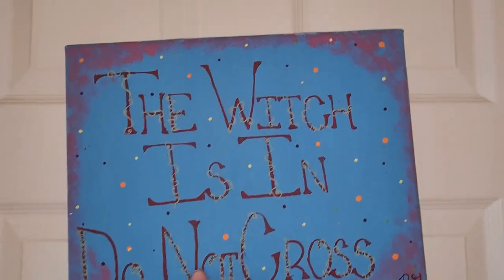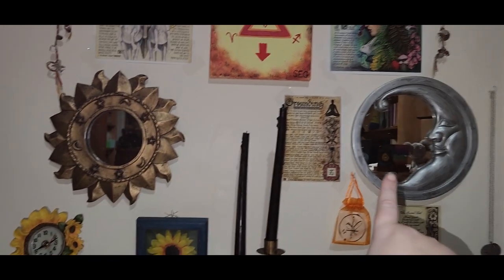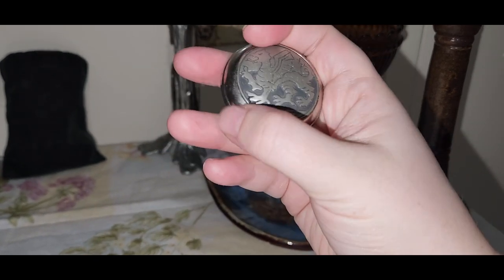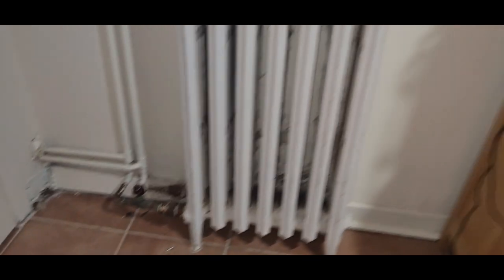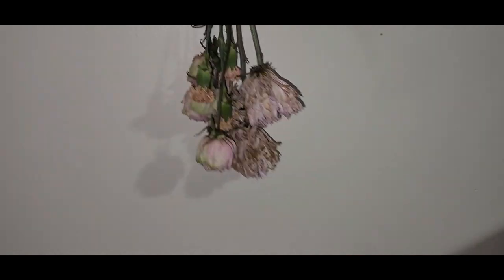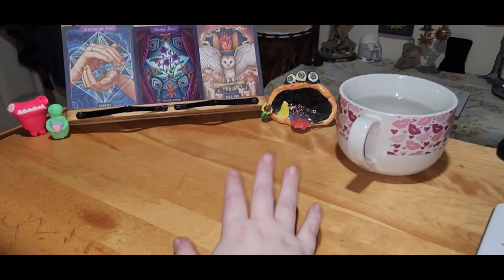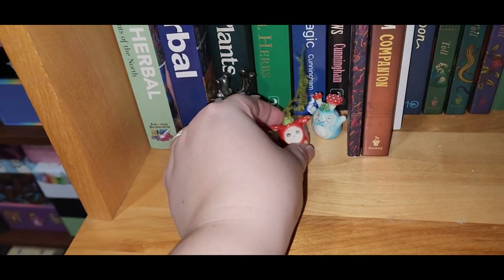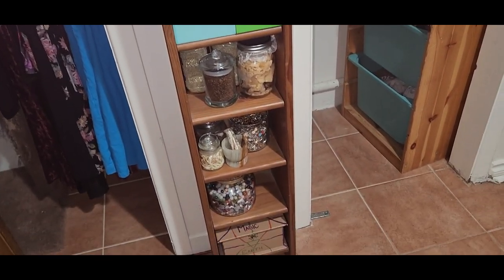My New Witchy Office Tour - Altar Tours